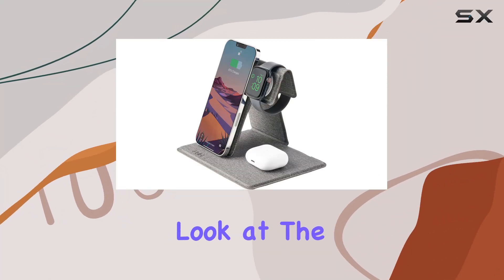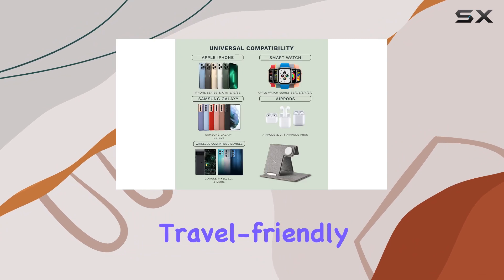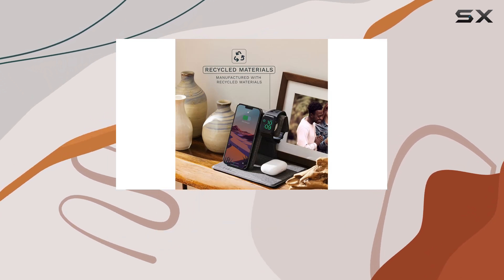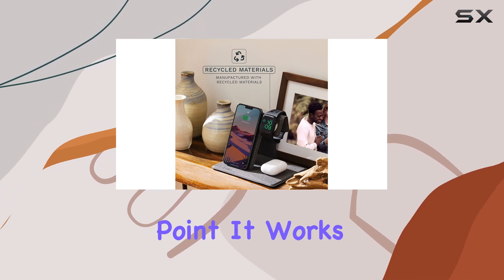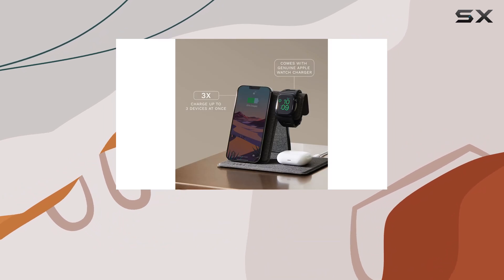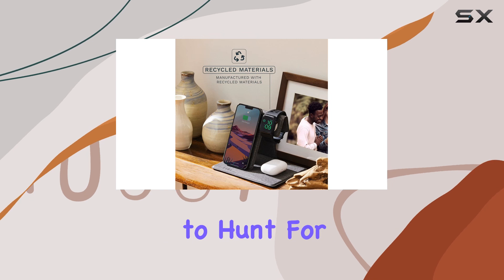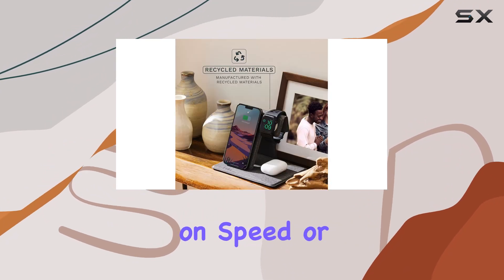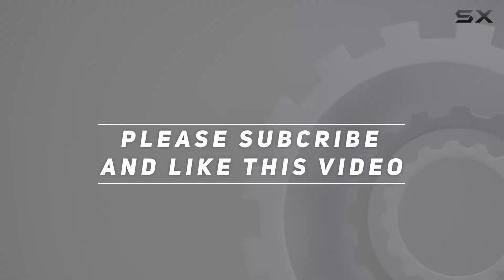Fuel 3-in-1 Wireless Charging Station: Best Fast Charger for iPhone 15 Pro Max & More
0:00 Intro
0:06 Review

Things that we mentioned in this video:
iPhone Charger - Fuel : B0B5HDX9PK